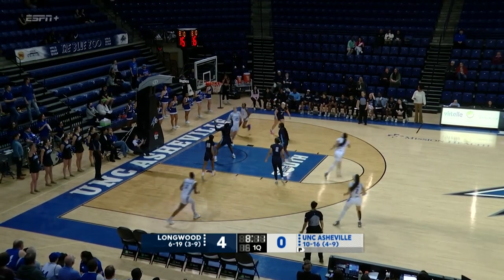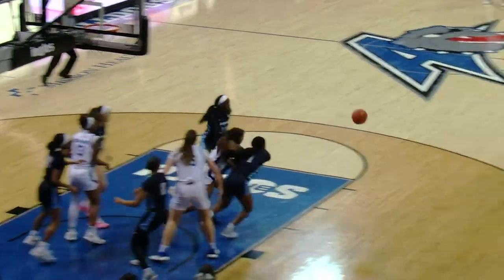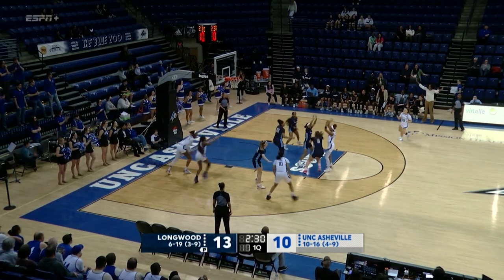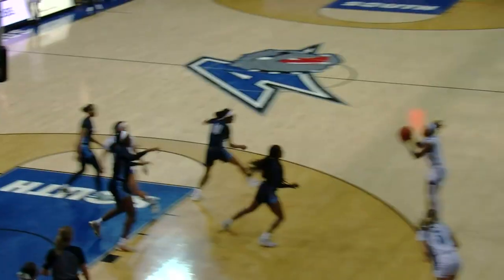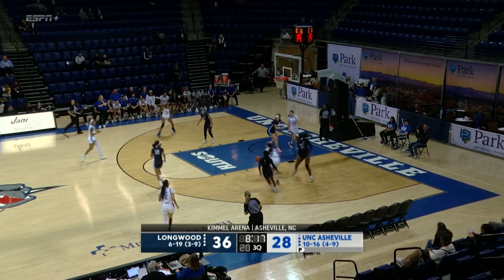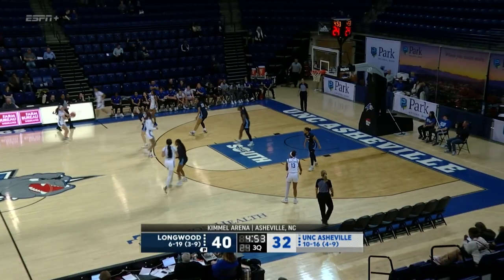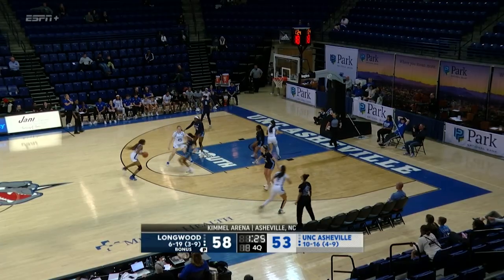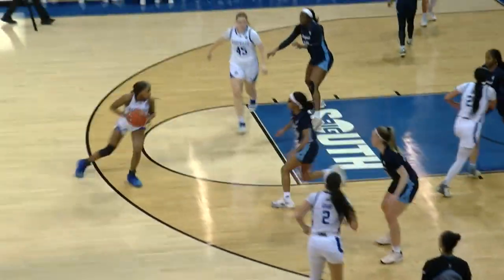Highlights || Women's Basketball || UNC Asheville vs Longwood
(2/21/2024) UNC Asheville Bulldogs vs Longwood Lancers Women's Basketball Highlights